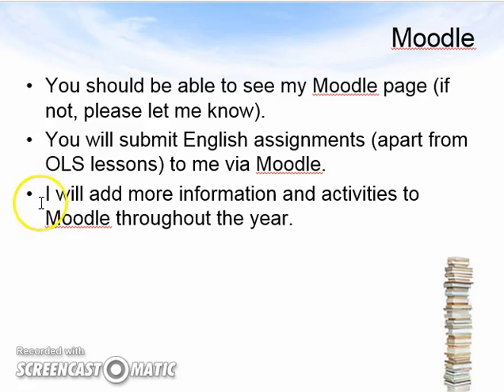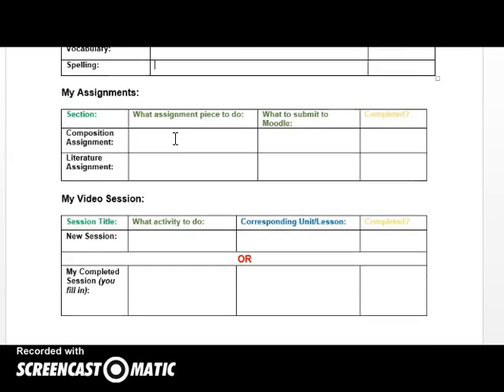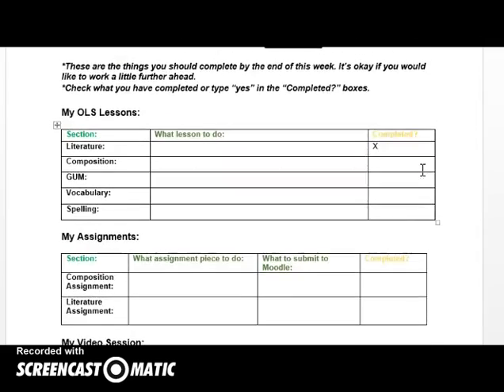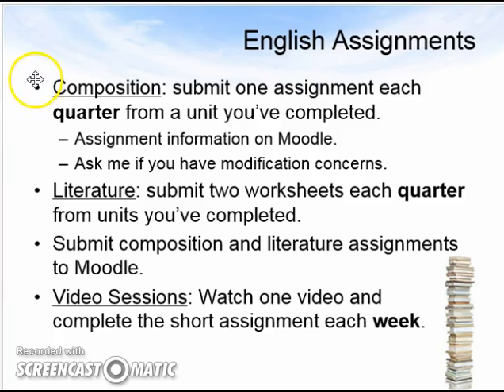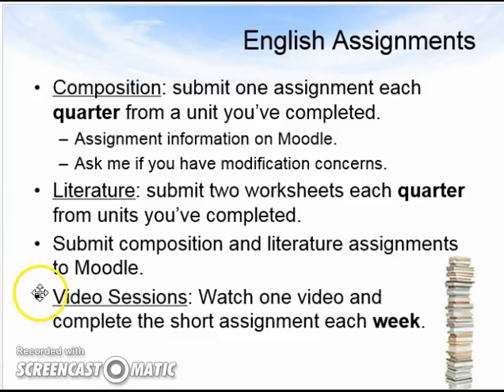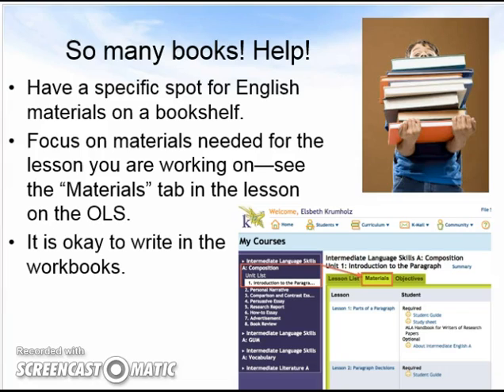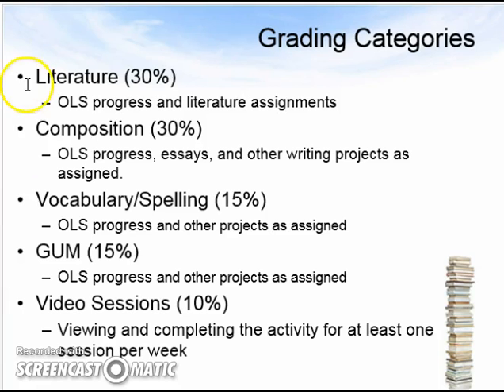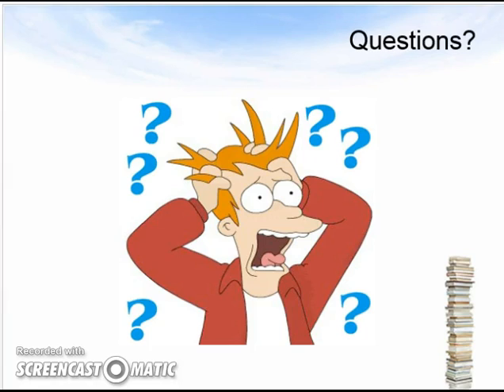LA5 VS Introduction